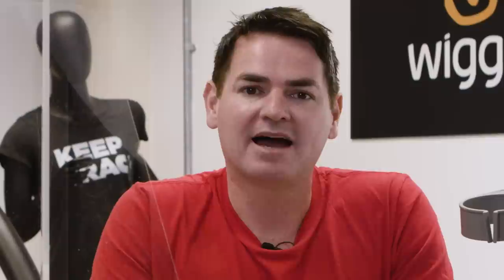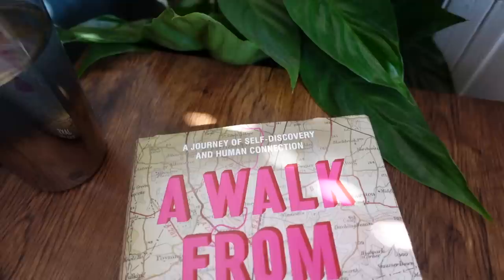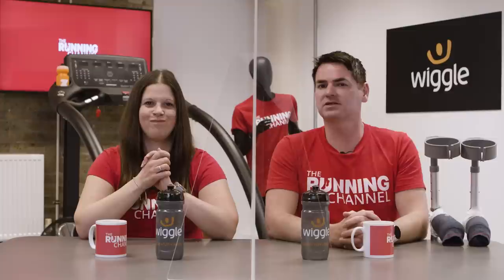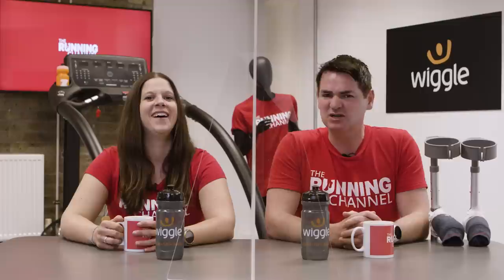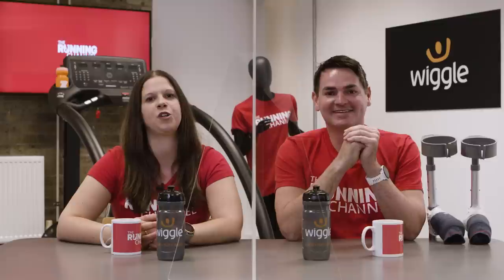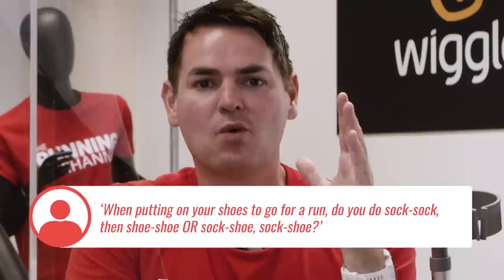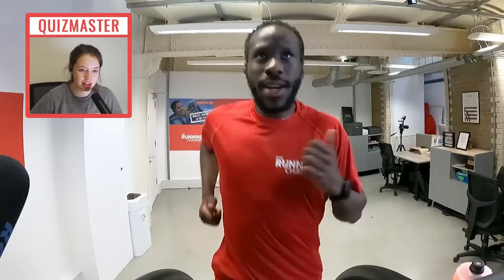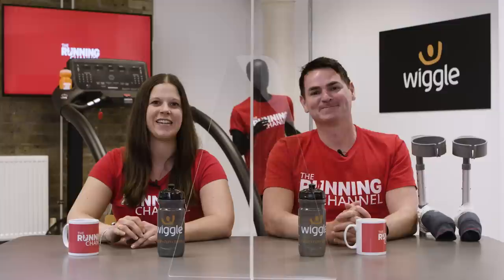Don't Try This At Home! | TRC Monthly Show Episode 4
In this show we’ll bring you the Inside Track on all new running product launches, from shoes to tech, running PLUS we answer some of your questions for the presenters, including our resident physiotherapist Manni, who also takes on the Treadmill Challenge with Zwift this month! Will we have a new leader at the top of the leaderboard? Watch to find out!

And get to know Amanda Brooks, aka Run To The Finish in our Miles or Kilometres section.

**UPDATE 26th April: The issue with the giveaway has now been resolved. Thanks so much for your patience.

↓↓ What’s your favourite section of the Monthly Show? And what do you want to see in our future monthly shows?

0:00 Intro
1:32 Inside Track - New Product Launches
6:13 Newsflash - Running In The News
10:49 The Physio Room With Manni
14:40 Challenge Rick - Gel Tasting!
20:20 Ask TRC - We Answer YOUR Questions
25:21 Treadmill Challenge With Manni
27:53 Miles Or Kms With Amanda Brooks, aka ‘Run to the Finish’

MUSIC licensed by Artlist:
Playground by Young Rich Pixies
Paradise by Ben Fox
Hidden Cam by Young Rich Pixies
Spaghetti Gangster
Pooka